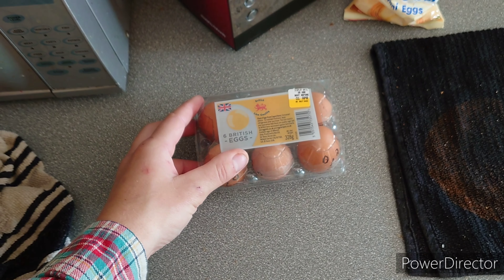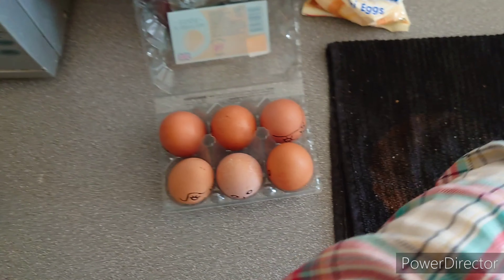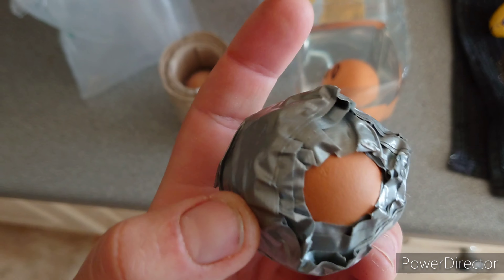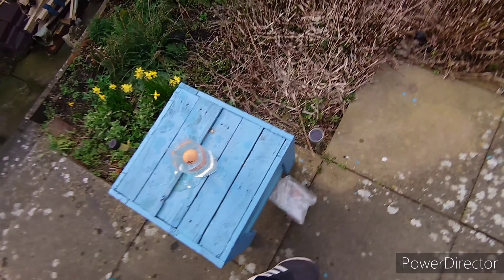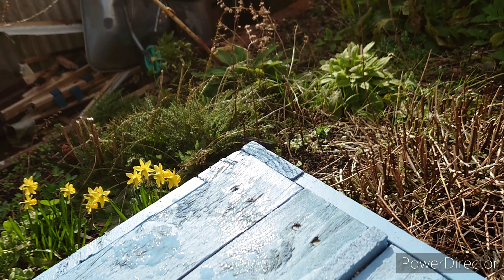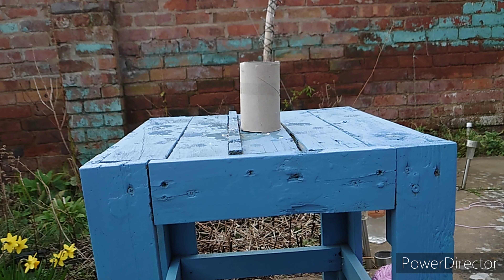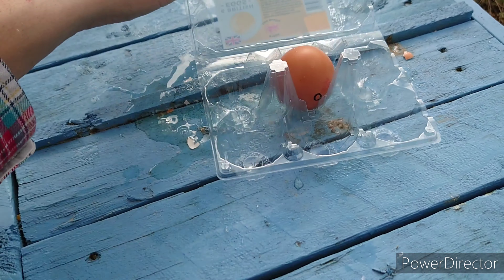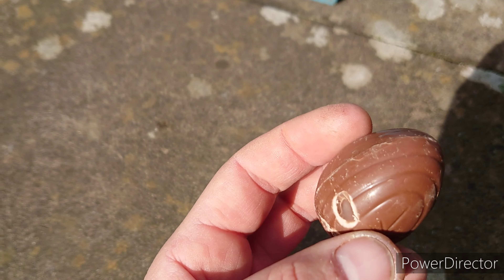Dan-ger ( unbreakable egg challenge part 2 with a rifle)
Testing out different methods to stop breaking while I shoot at them with a rifle